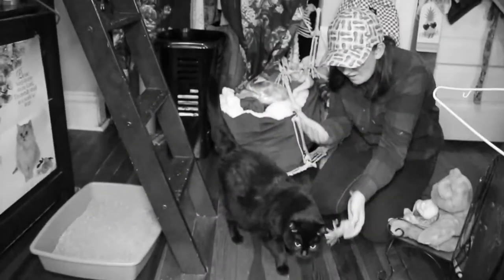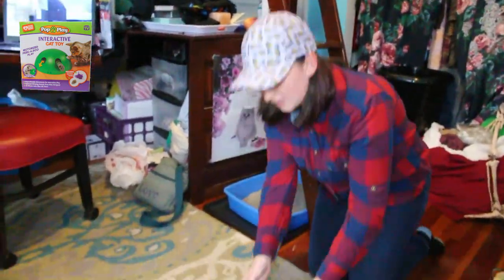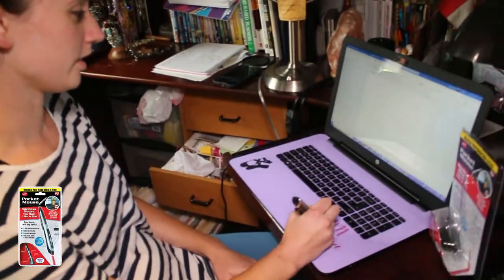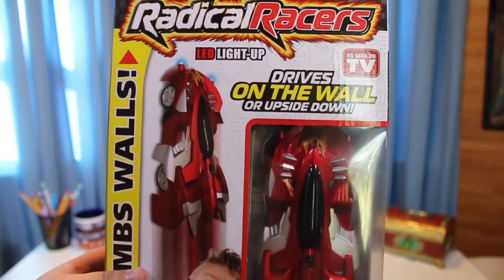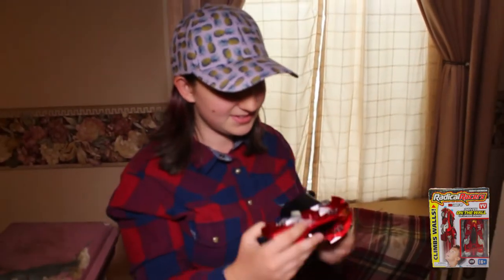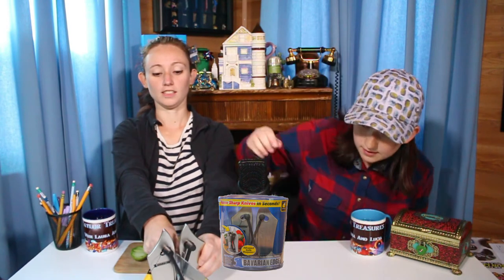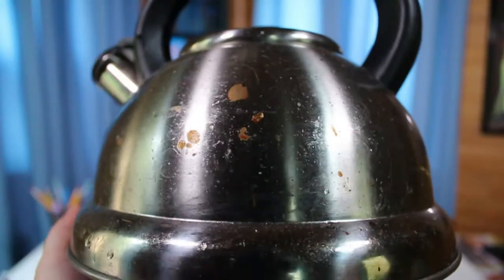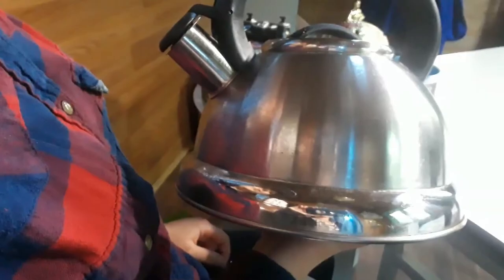Testing As Seen On TV Products #2! ~Taylor Treasures S6-E12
Today, we test different As Seen On TV products to see if they work or not!

Also, comment on what your favorite As Seen On TV product is!

What We Use To Make Our Videos:

CAMERA - Canon EOS Rebel T4i DSLR:

TABLE MICROPHONE - Samson G-Track Pro Professional USB Microphone:

CAMERA MICROPHONE - BOYA BY-MM1 Video

LAVALIER MICRPOHNE - Sony ECMCS3 Clip Style Omnidirectional Stereo Microphone

LIGHTING - Neewer 2 Pieces 176 LED Dimmable on Camera Light and Stand Kit: